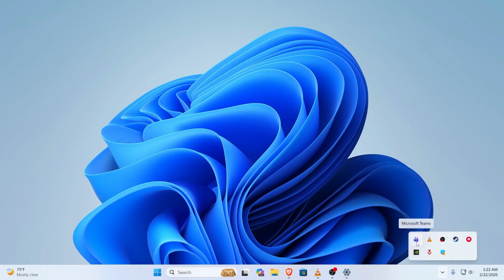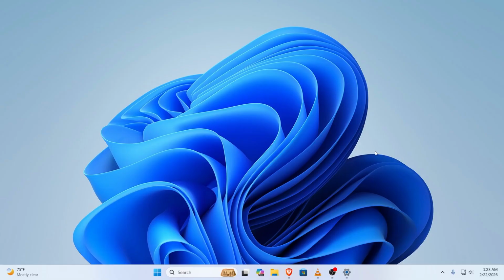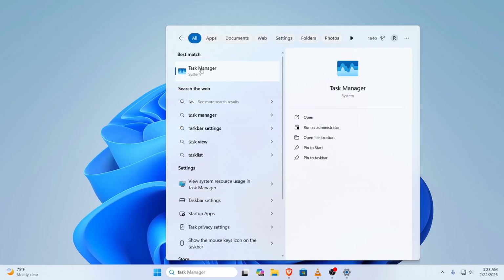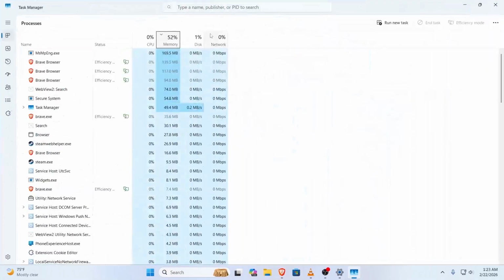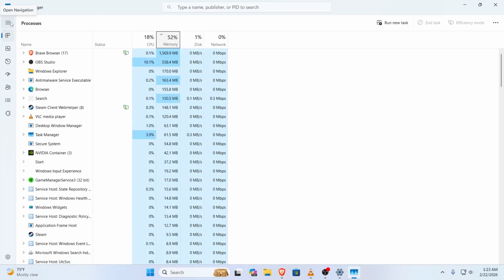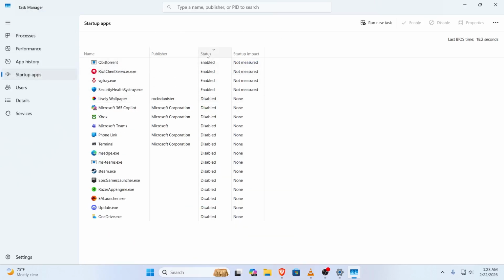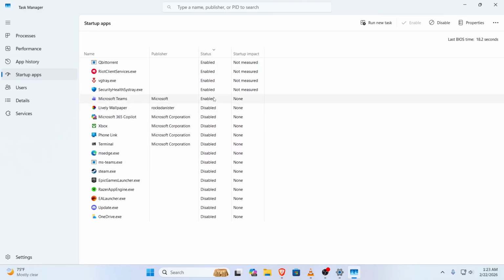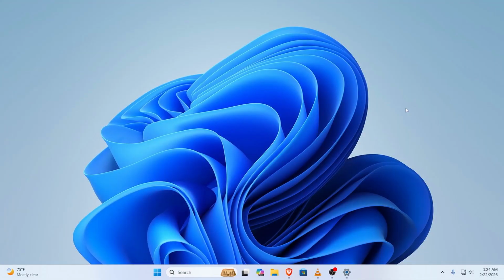How to Remove Microsoft Teams Icon From System Tray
A quick tutorial on, how to remove Microsoft Teams icon from system tray.